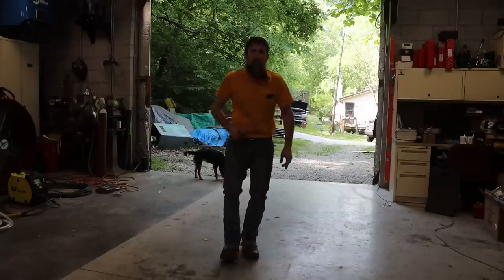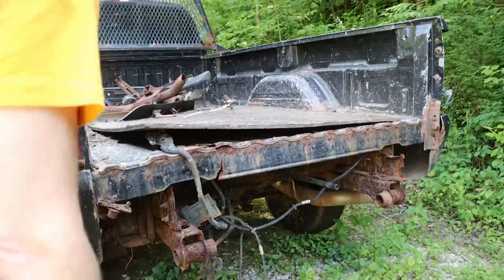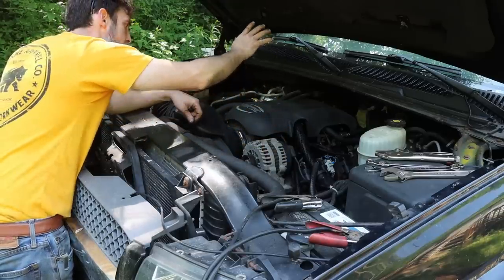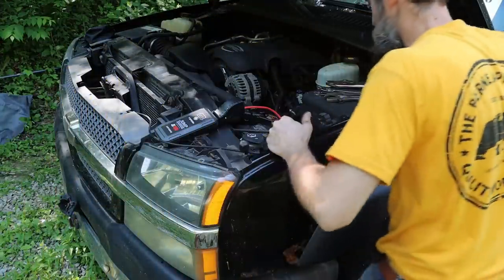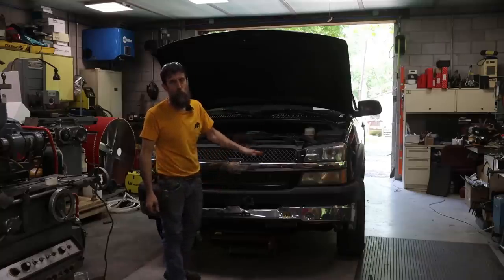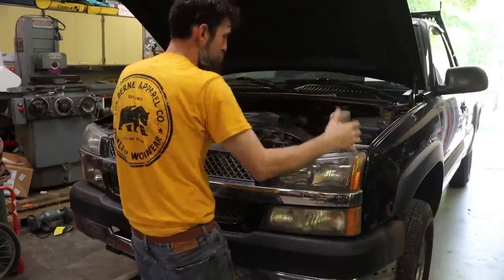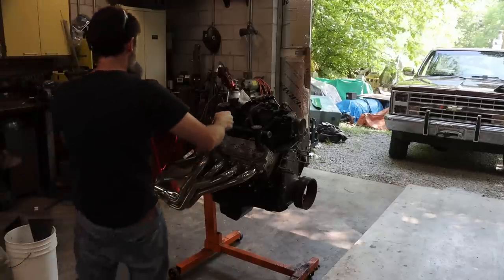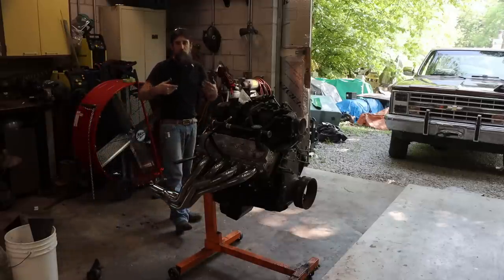This is thing is pure junk! Old Rusty Road Salt Truck Gen3 6.0 LS Pull for Elizabeth's truck. JC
This week we dive into one of the rustiest  trucks Ive seen personally for the one and only good part it has left and that's the 6.0LS engine that we plan to use in my wife's 1986 C30 crew cab dually Johnny Cash.